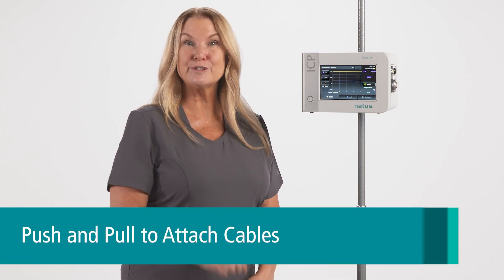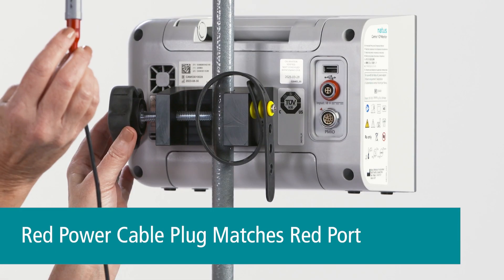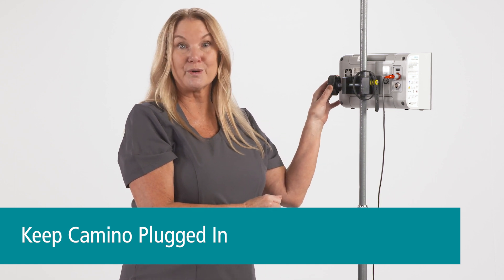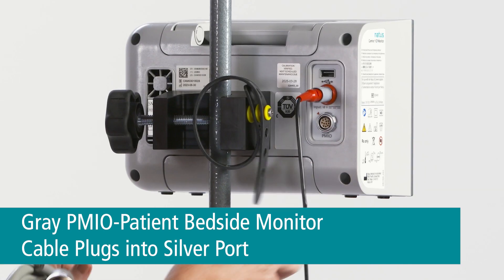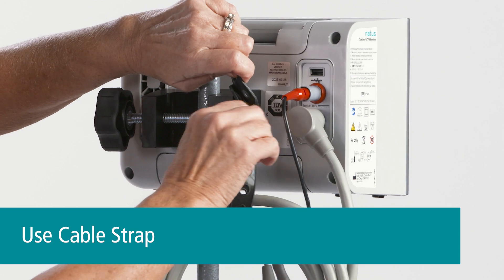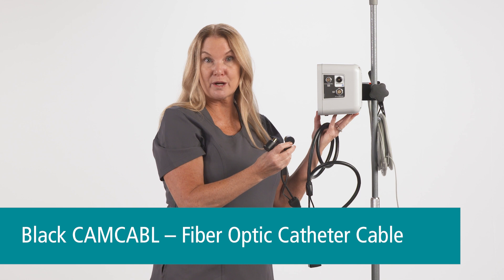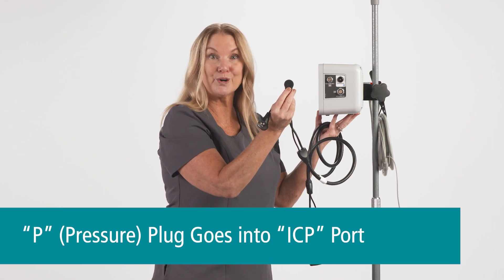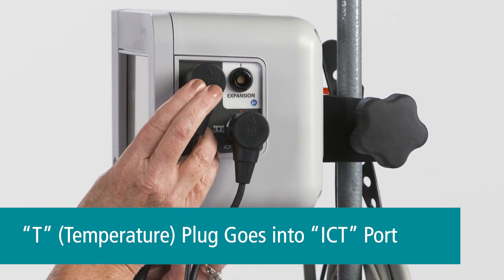Natus Camino Chapter 4 - Attaching Cables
046174 RevA